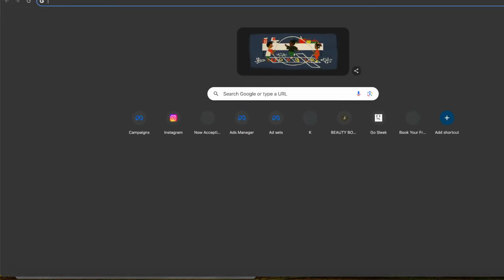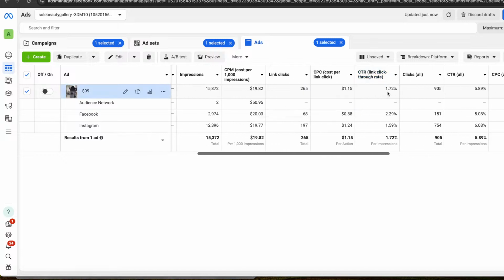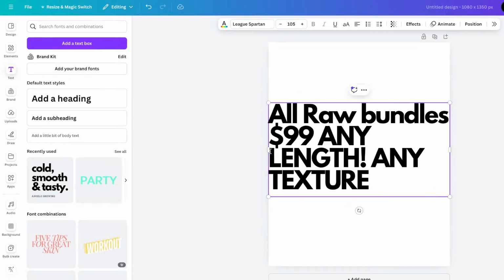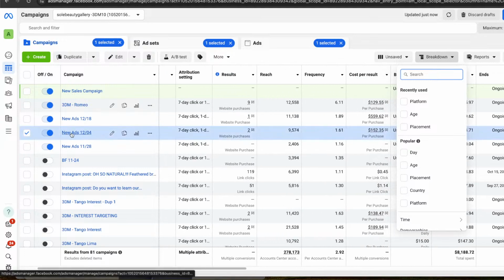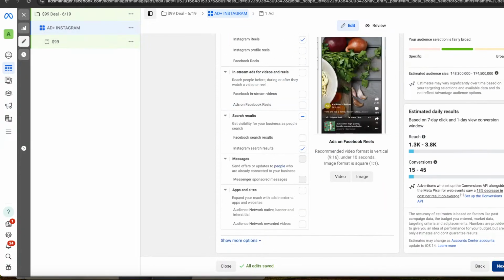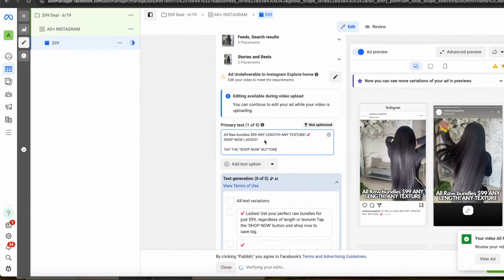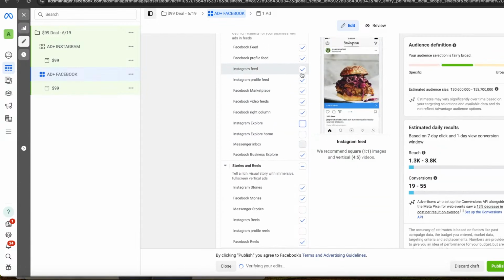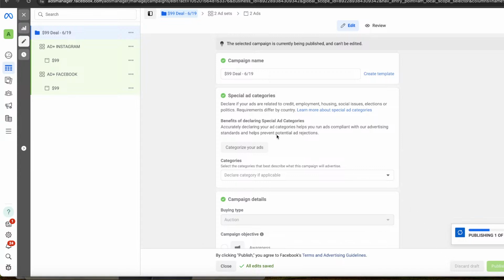Why you should sell hair extensions using facebook over instagram 2024 (Tutorial)